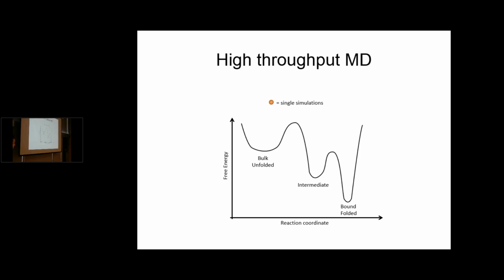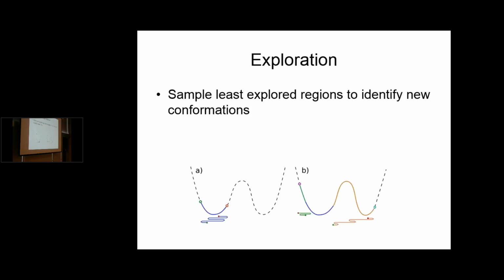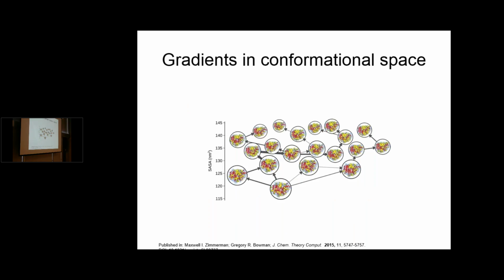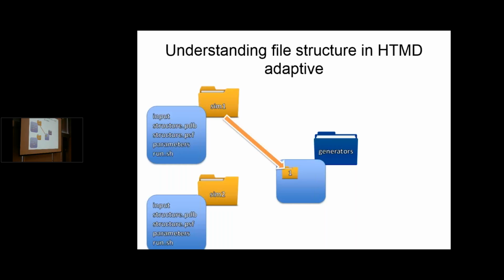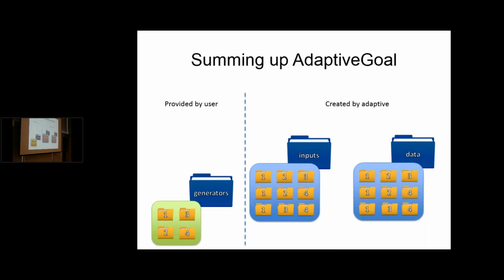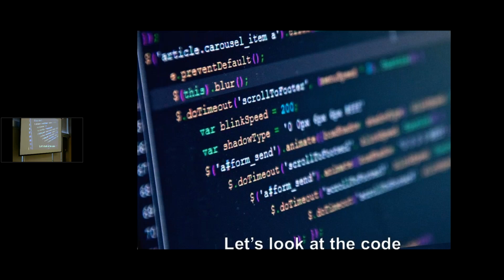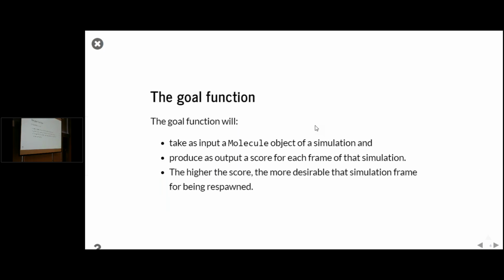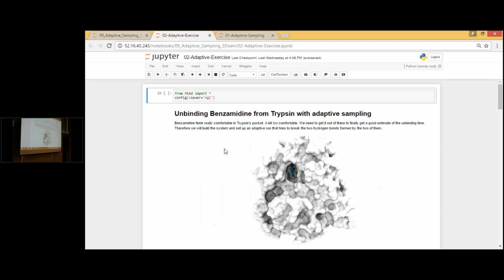Webinar 9: New Adaptive Sampling Method in HTMD by S. Doerr